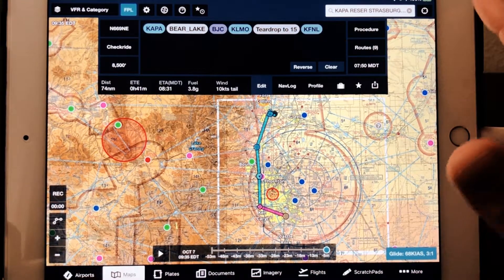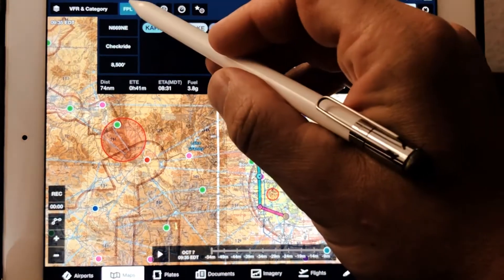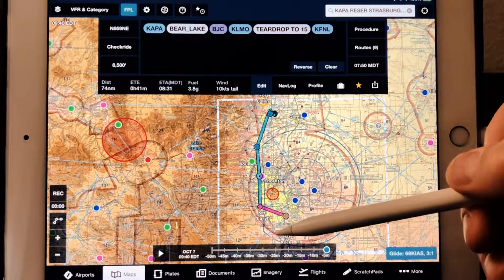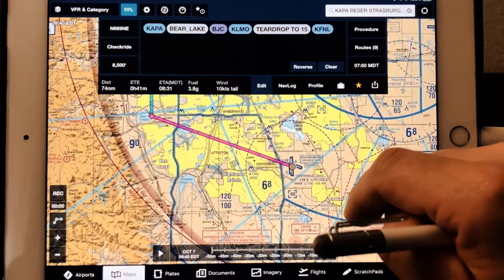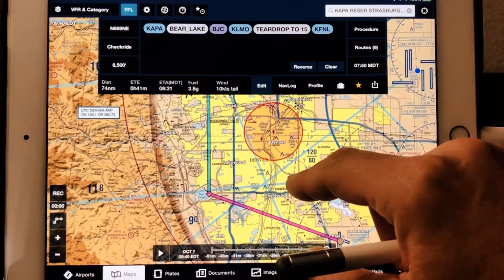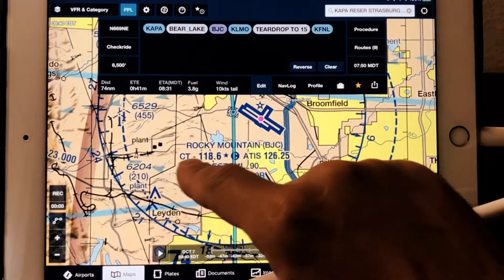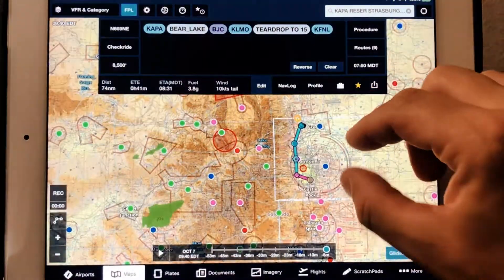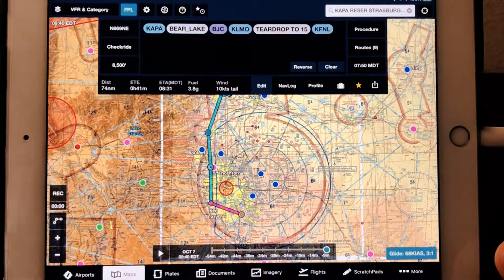Flight planning with ForeFlight. Video 9: Conclusion